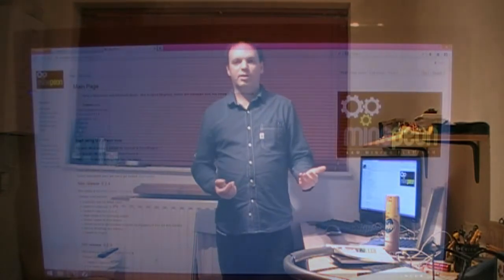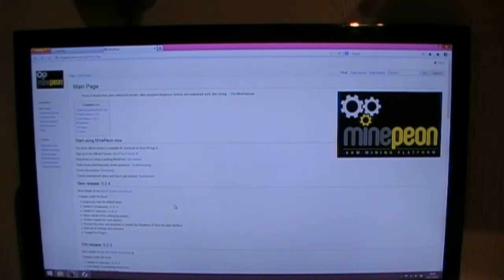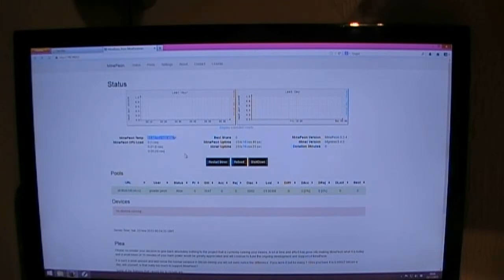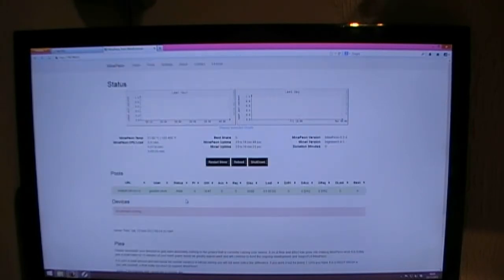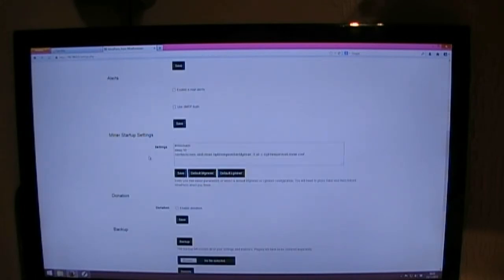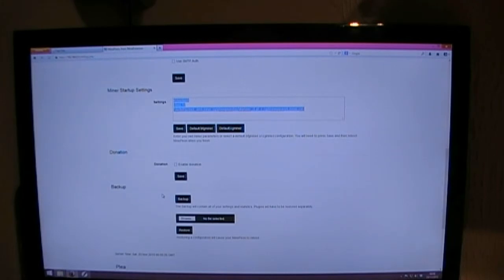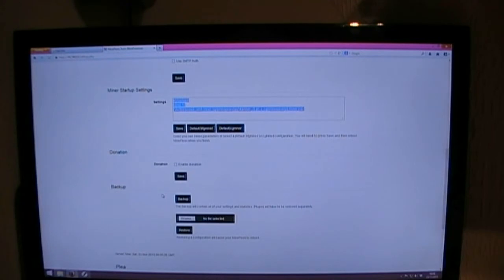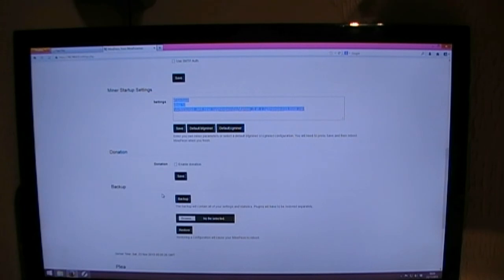Raspberry Pi Asic Mining Part 1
A look into mining bitcoin using the raspberry pi as a controller